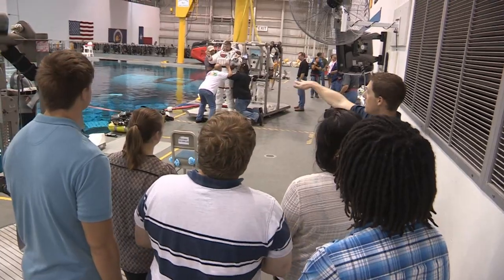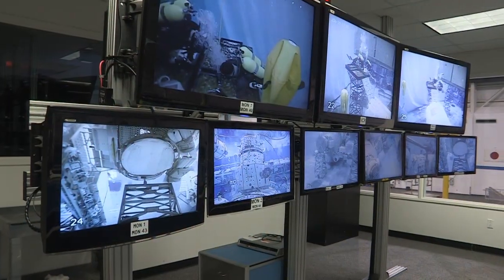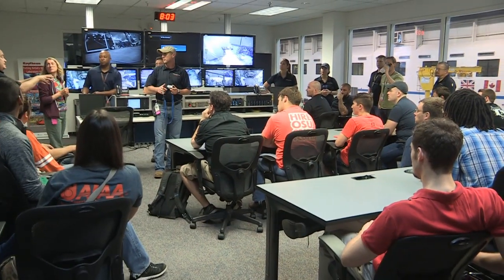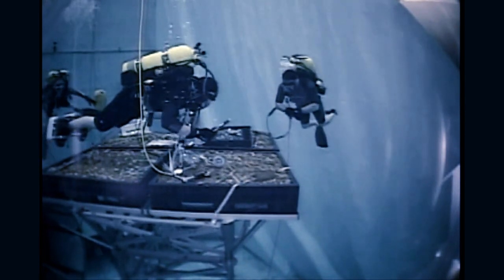Space Station Live: Putting Tools to the Test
NASA Commentator Nicole Cloutier-Lemasters talks with Trinesha Dixon, one of the program coordinators for the educational program Micro-g NExT (Micro-g Neutral Buoyancy Experiment Design Teams), which is hosting its second test week of the summer at NASA’s Neutral Buoyancy Laboratory in Houston.  Eleven teams of college students that designed spacewalking tools are getting a chance to try them out in tests conducted with NASA engineers, and to learn about the real life world of research and development in the space program.